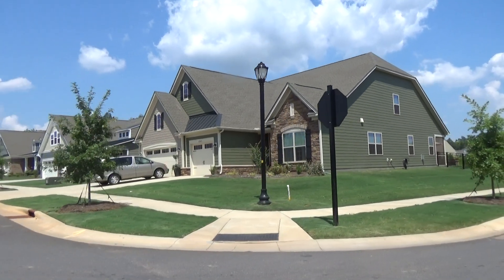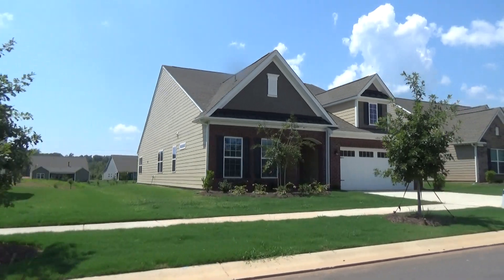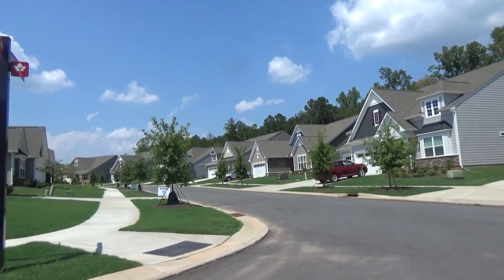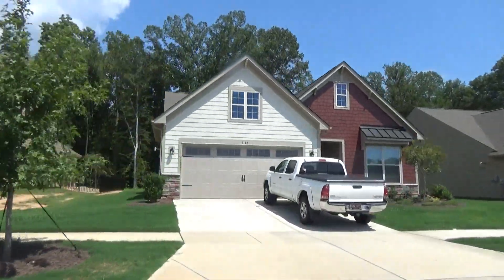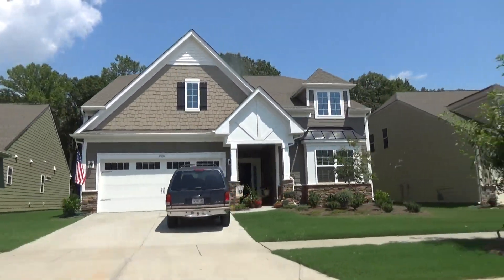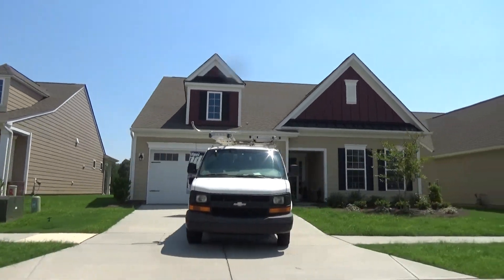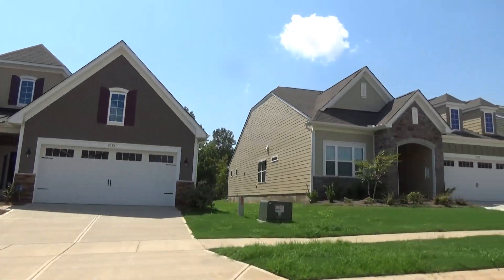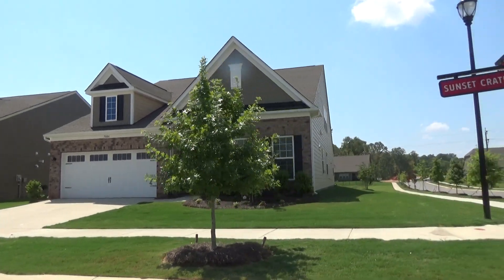Lennar Treetops Indian Land SC 55+ Homes for Sale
to see Current Listings of all 55+ places in the greater Charlotte NC area. Lennar Treetops Indian Land SC 55+ homes for sale with retirement living at its best. As your New Home Construction Specialist REALTOR®, my Buyer's Agent services to you are FREE, so if you give Lennar Treetops YOUR name and number, give them MINE. And if you'd enjoy activities with other Baby Boomers like tennis, pickleball, golf putting, playing cards, billiards, crafts, swimming, walking and running, then Lennar Homes Treetops Indian Land SC might be perfect for you. There are 55 plus new construction ranch living homes for sale in Tree Tops like the 3 bedroom, 2.5 bath GARLAND plan on Bryce Canyon Way, Lancaster SC 29720 in the $375,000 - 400,000 range with over 2,400 square feet of living space. Or the 1.5 story DORCHESTER plan on Sunset Crater Place, Lancaster SC 29720 in the $325,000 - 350,000 price point with 4 bedrooms and 3 full baths, boasting a bedroom, bath, and bonus room upstairs.  Wow! If you've loved the Treetops DOVER plan by Lennar, but want a bit more, then you'll love this one.  In my YouTube channel's Search bar, type in DORCHESTER or DOVER to see exclusive full motion YouTube video tours of these new construction retirement ranch plans from Lennar offered here in Treetops. Or maybe you've noticed that 2 bedroom, 2 bath BLISS plan on Asher Chase Trail, Lancaster SC 29720 priced under $300,000. Tree Tops is the only 55 plus place in greater Charlotte where there is armed security 24/7 guarded gate to make you feel secure. Yes to Kayaking, canoeing, and fishing on the 10-acre lake, and much more. And realize, you may be drawn to Treetops from Lennar and rightly so, but there are several other 55+ places here we should also look at.  I'm your guy! Relocation can be a challenge, but I make relocating to Charlotte easy, so Call or Text if you're moving to Charlotte NC and let me help you!

is the real estate search engine from Broker / REALTOR® Roger Holloway that is filled with hundreds of YouTube videos of new construction homes & neighborhoods in the Charlotte, North Carolina & Fort Mill, South Carolina metro real estate market. Watch Roger Holloway ChoiceCarolinaHomes YouTube videos of new homes and subdivisions.  Plus, you can view exclusive Charlotte REALTOR® reviews and community tours of 55+ Active Adult neighborhoods like Trilogy Lake Norman, Sun City Carolina Lakes, Carolina Orchards, Tree Tops by Lennar, Epcon Communities Courtyard neighborhoods, and Kolter Homes's Cresswind. You'll also see broker's video tours and current listings of Charlotte area homes for sale in luxury gated neighborhoods including Chatelaine, Skyecroft, Longbrooke, Ladera, Gates at Ansley, Providence Downs South, and more. Custom home YouTube tours are featured in SouthPark, Myers Park, Dilworth, Elizabeth, Chantilly, Plantation Falls Estates, Ballantyne Country Club, allowing you to actually view the neighborhoods as if you were in the car of your Buyer's Agent Roger Holloway.